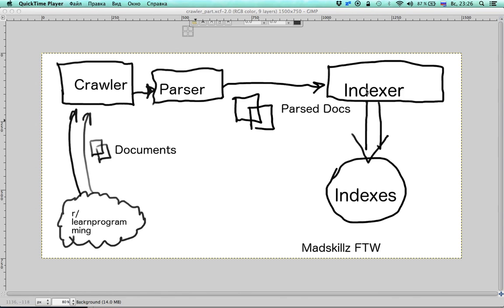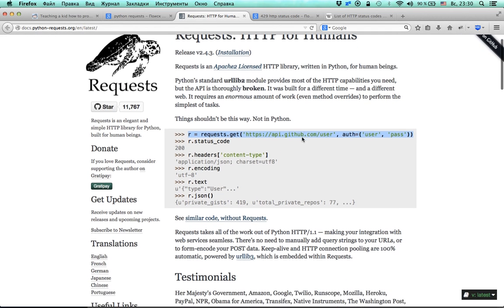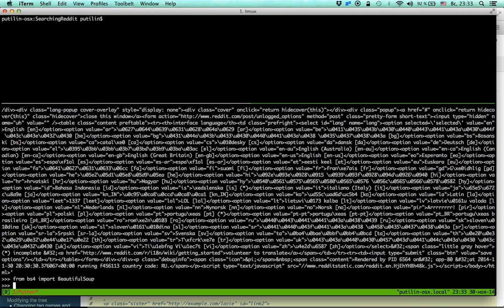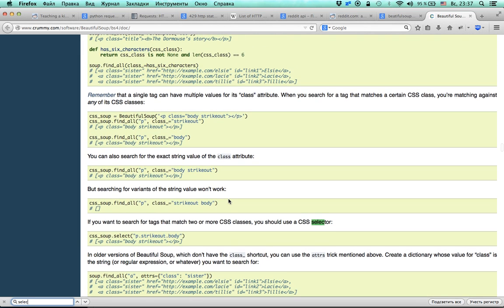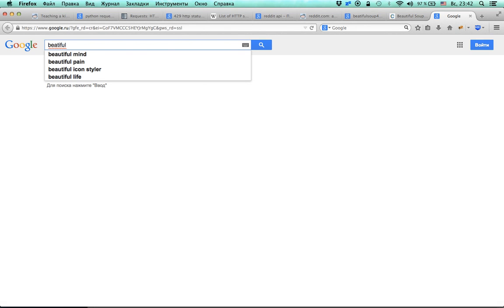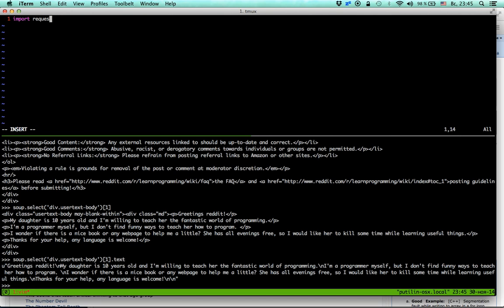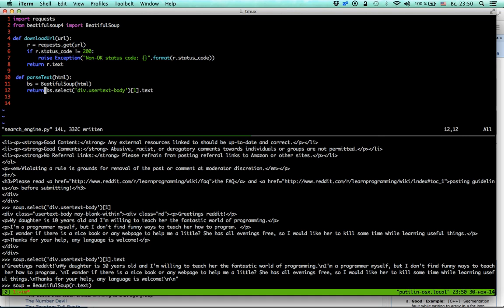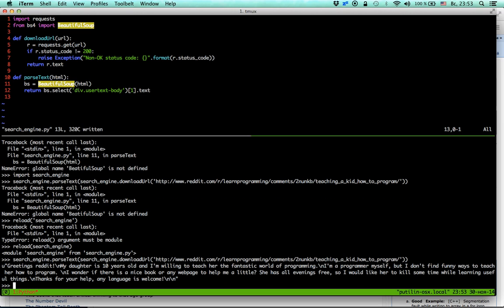Building a search engine: episode 2 -- Starting work on crawler and parser